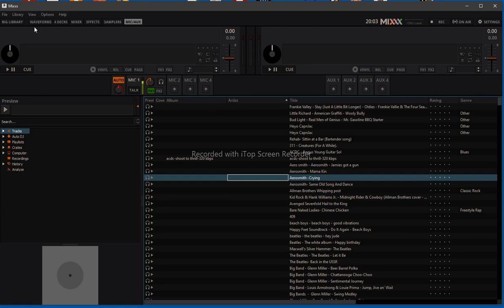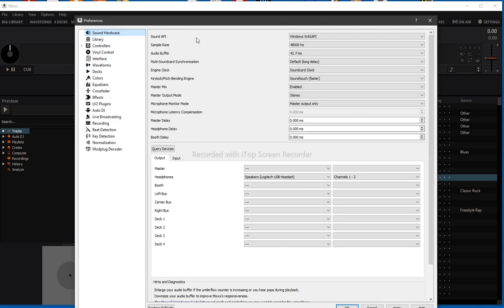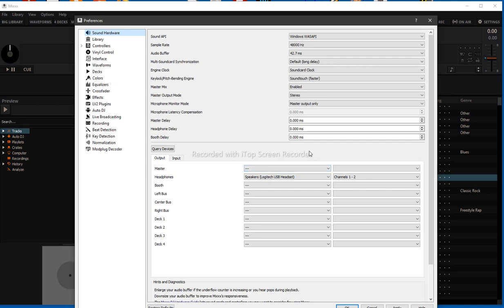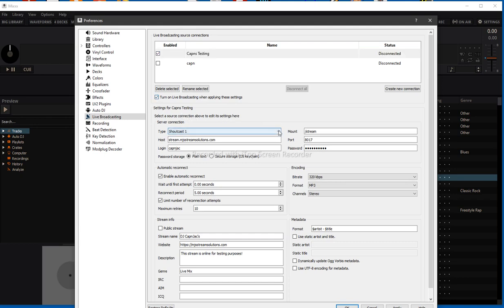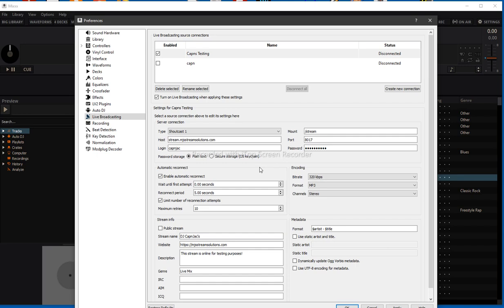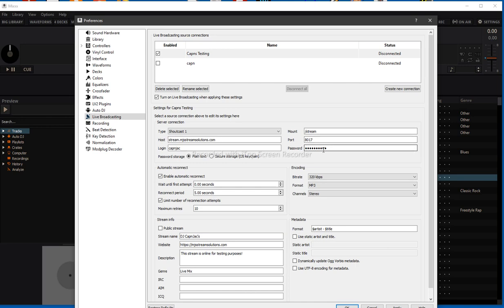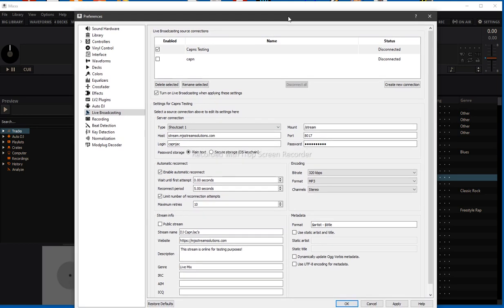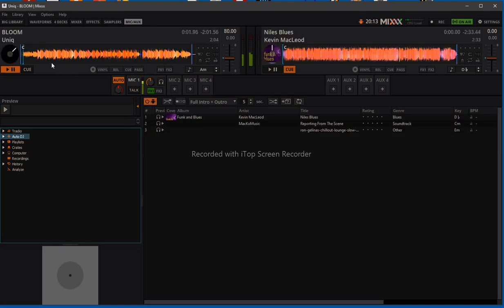How to setup Mixxx SC Encoder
Hello
This video will help you setup any Shoutcast style encoder to broadcast your Music, to the World. Happy Streaming
NOTE: Mixxx use's Shoutcast V1 Protocols when active streaming.